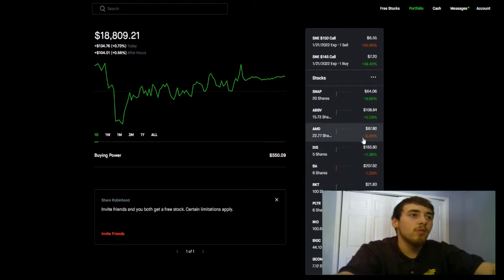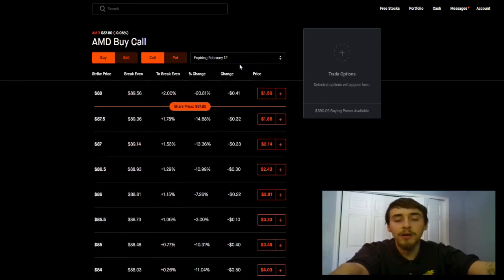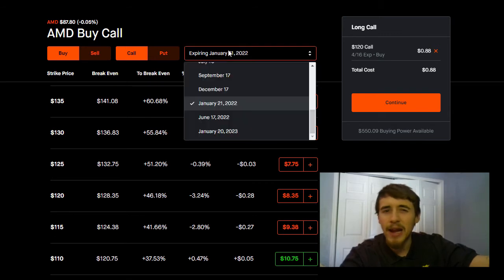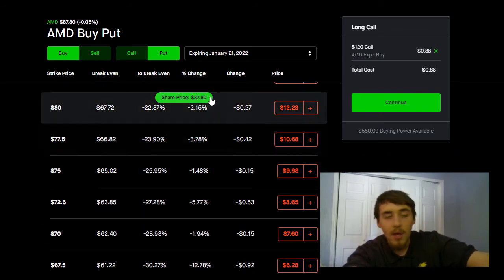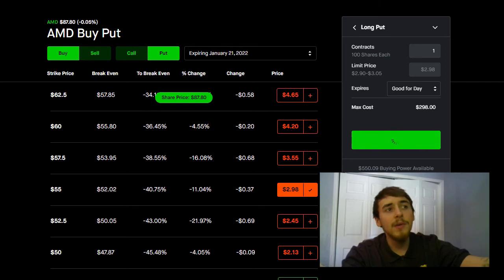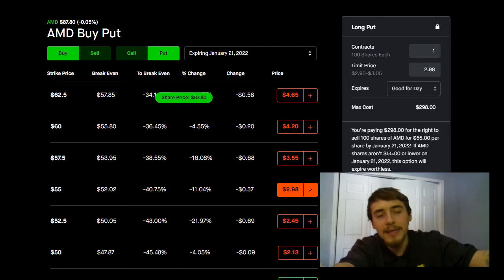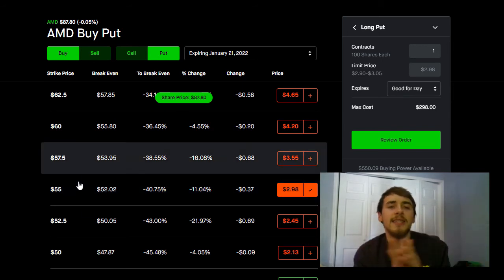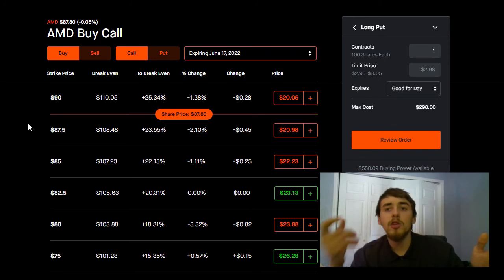Options Trading For Beginners! (Robinhood Edition) 🔥🚀📈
Guys if you want to learn about options and dont know very much about options this is the video for you! We are going to be breaking down everything you guys need to know to get started in Options trading, we are going to be looking at options trading on the platform robinhood so if you Do not use robinhood this will be alittle different on your platform but the Strategy and insight is the same on any platform. Options are the same on every platform. keep in mind im not a financial advisor so do your own research and come to your own conclusions!